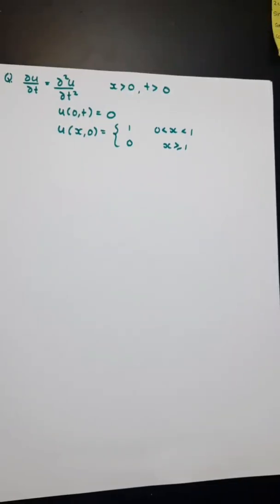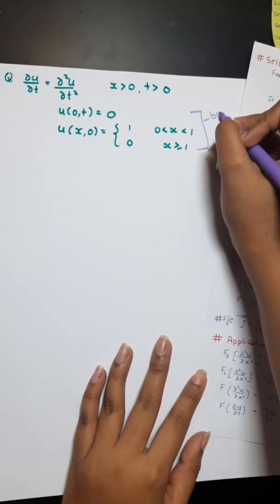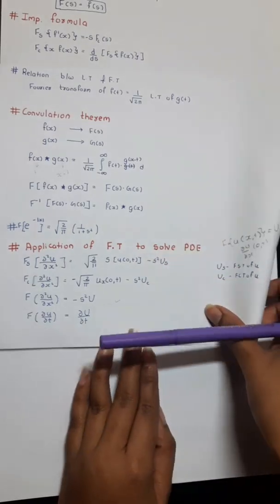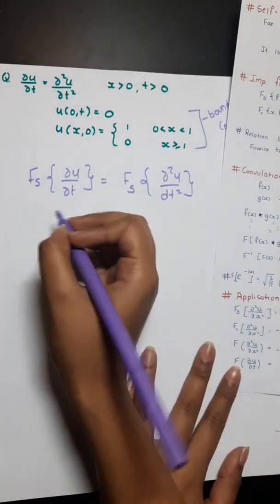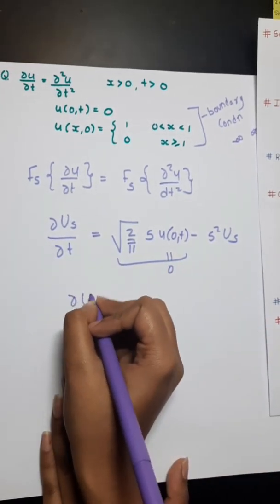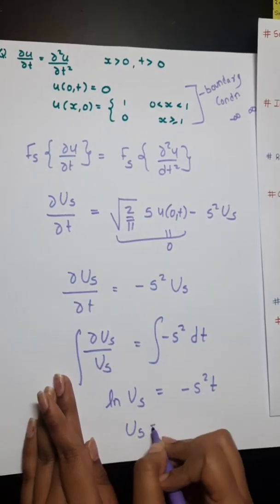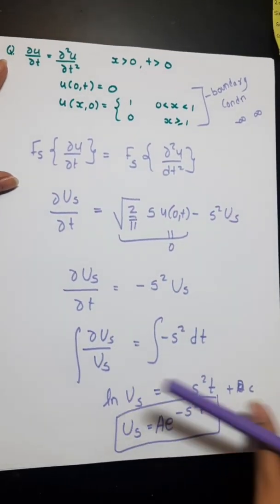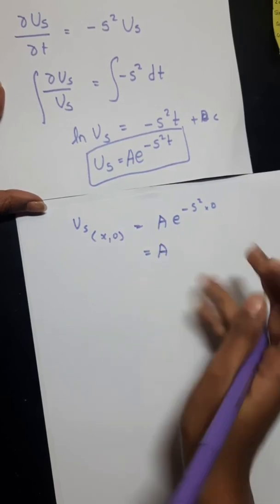6.6 - Application of Fourier transform to solve PDE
This video covers the Application of Fourier transform to solve PDE.